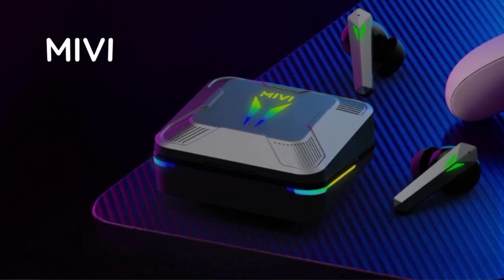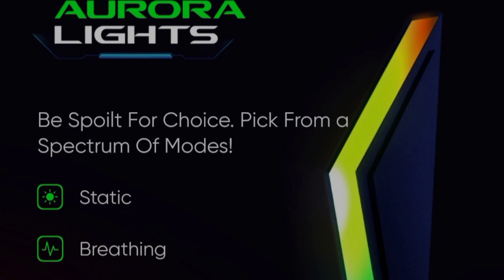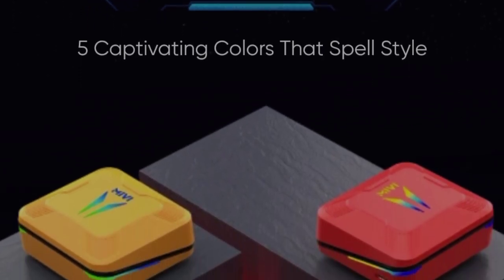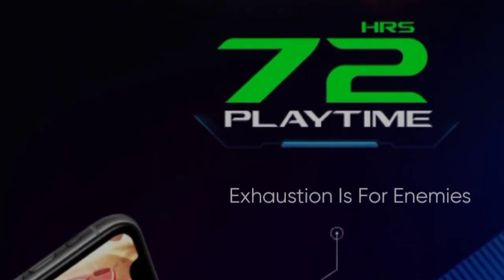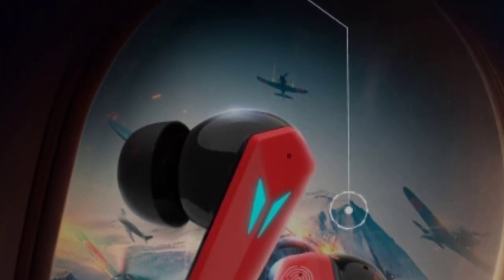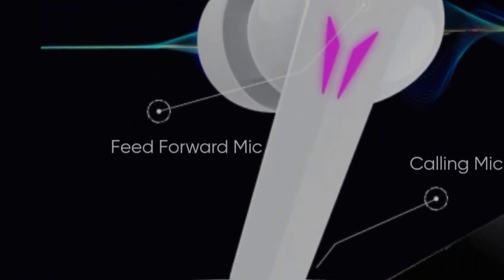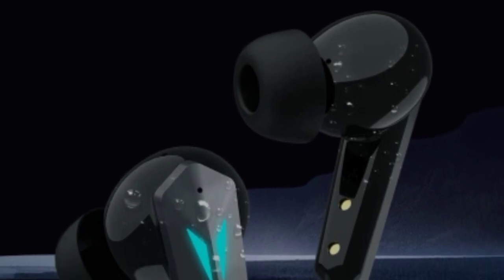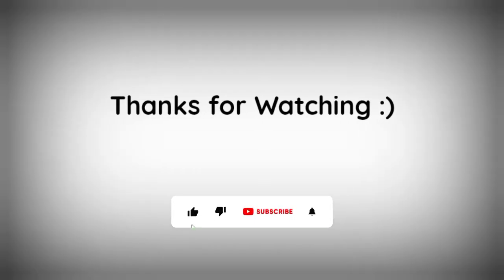Mivi Comando X90❗💢Gaming Earbuds💥🤩Under ₹1500/- Best Earbuds 🎮⚡35ms Low Latency 💥❗செம்மையாக இருக்கே🔥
This is Mivi Comando X90 Gaming Earbuds Under 1500 Budget Best Gaming Earbuds... Explain about Features Specification in Tamil...